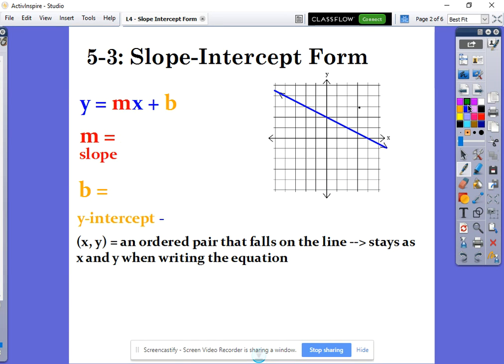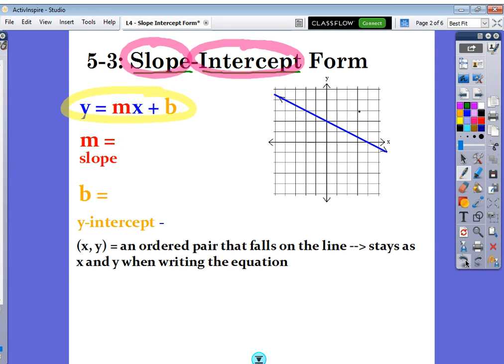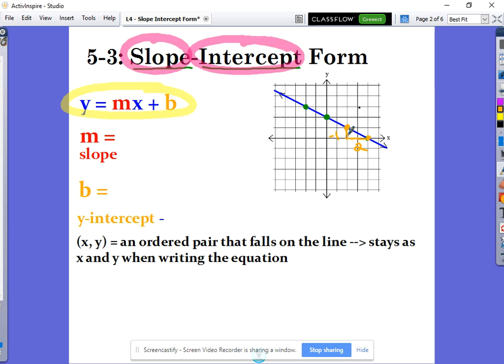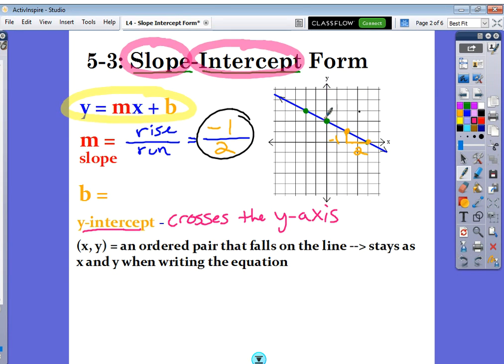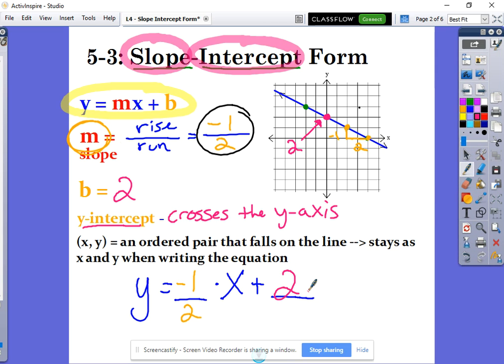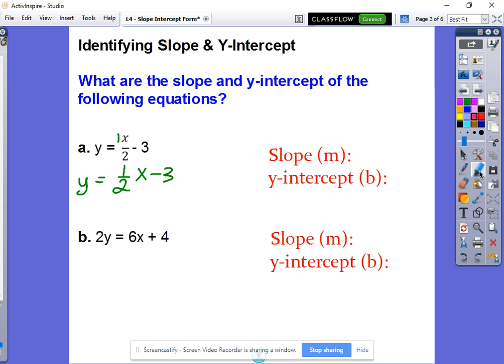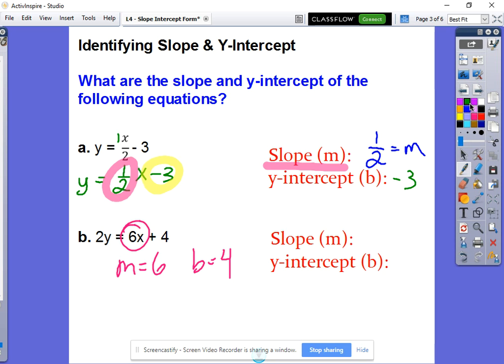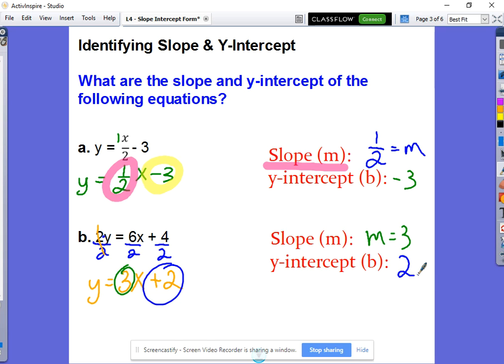Unit 1 Day 4 - Part 1